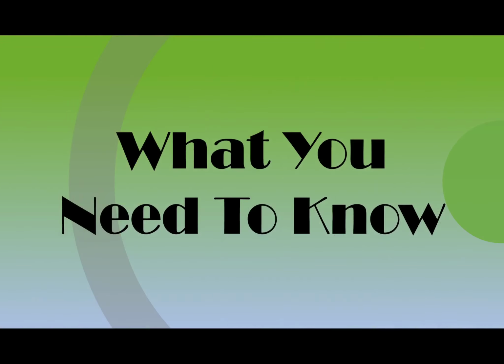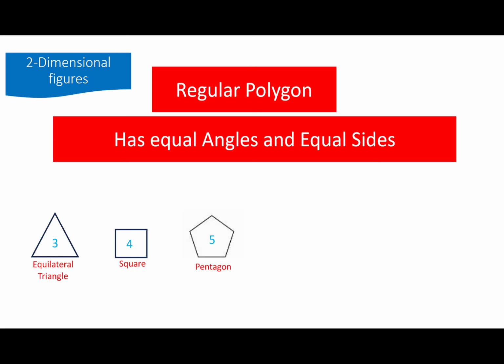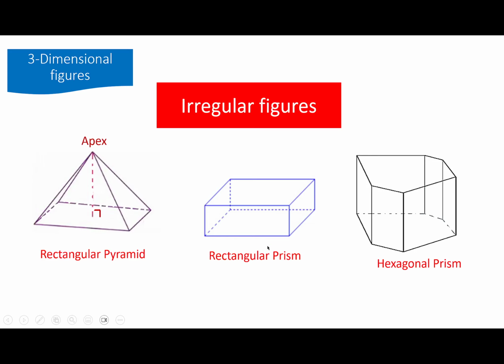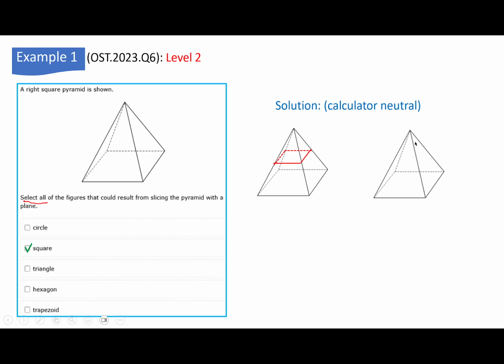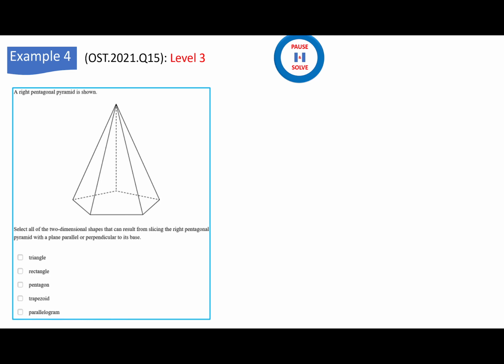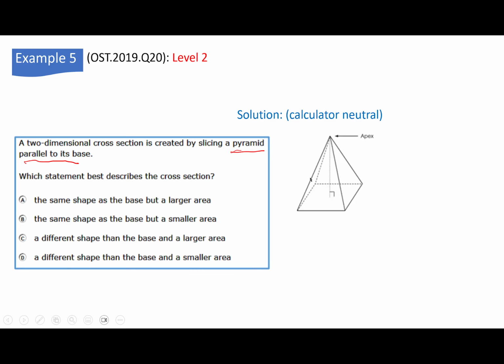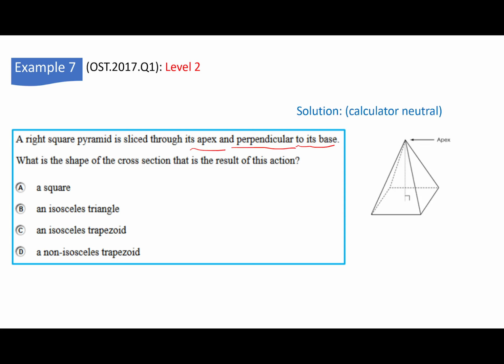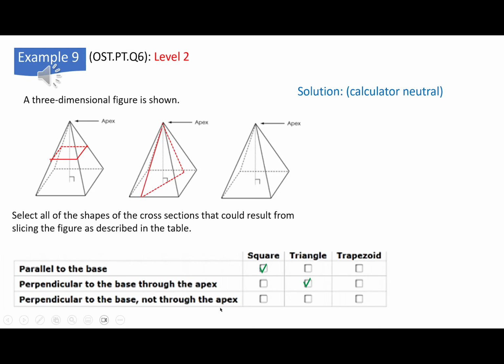Math Grade 7 Standard 7.G.3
Slicing 3-dimensional figures.